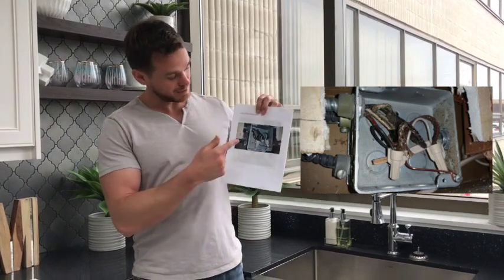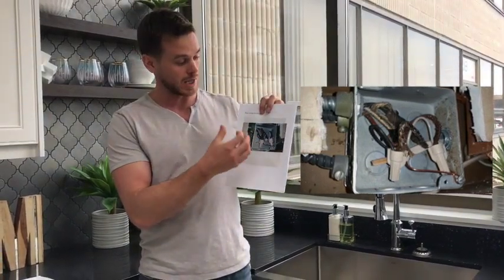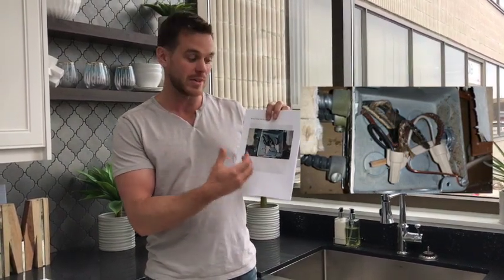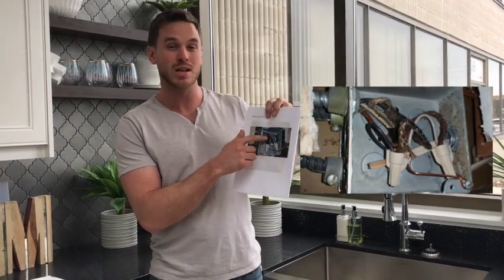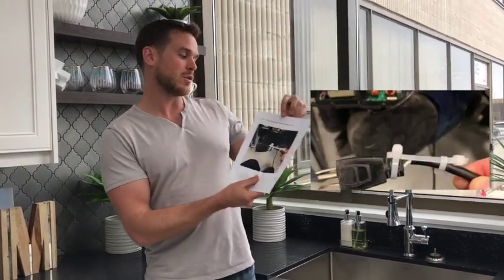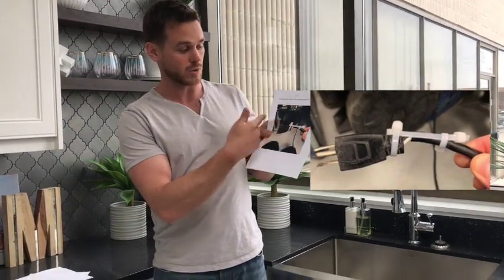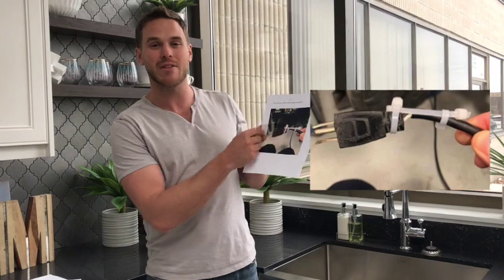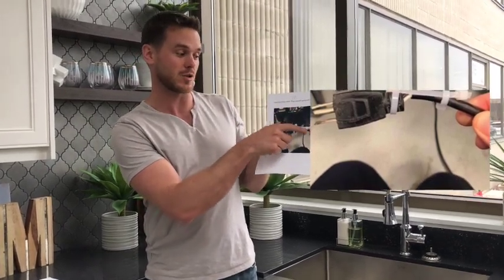ASK MIKE HOLMES W/ MIKE HOLMES JR | EPISODE 6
It's Mike Holmes Jr taking over for Mike for this episode.
Mike Jr answers:
✔️ Why are my tiles cracking?
✔️How is renovating a basement bathroom different from renovating an upstairs bathroom?
✔️What colour stain did you use on your boardroom table?
✔️working with epoxy
✔️Electrical disaster photos!